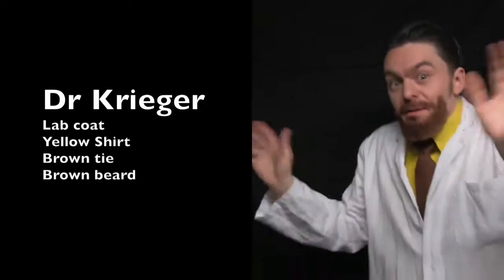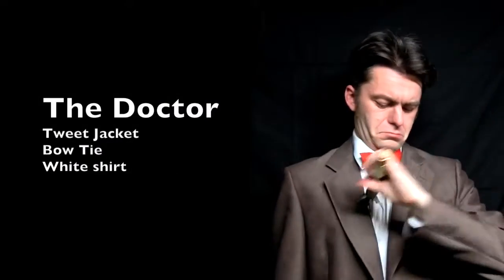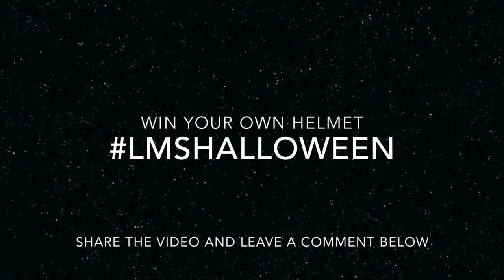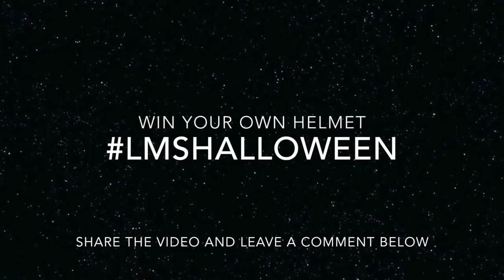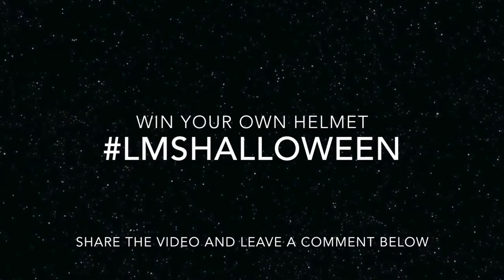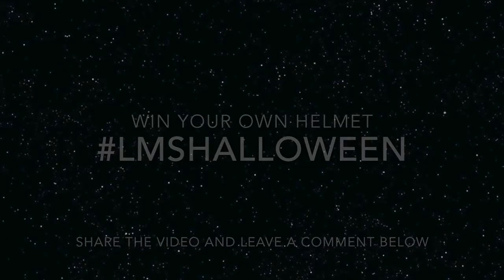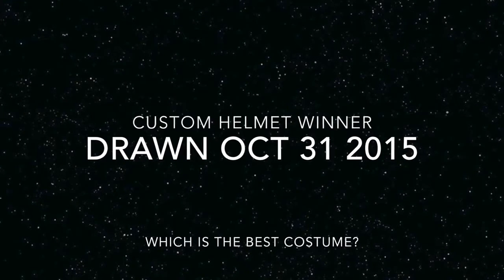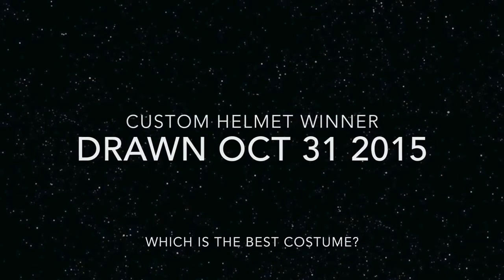5 Quick and Easy Cosplays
Cosplaying doesn’t have to be hard just a couple of simple items and you have yourself a costume.

Doc Brown from Back to the Future
Lab coat
Bright shirt
White wig
Safety Goggles painted Silver or Tin foil folded like glasses

Dr Krieger from Archer
Lab coat
Yellow shirt
Browntie
Brown Beard

Bill Nye The Science Guy
Lab coat
Bright shirt
Bowtie
Safety goggles

The Doctor 11th Gen
Tweed jacket
Red bowtie
White shirt

Ulysses Claw from Age of Ultron
Brown beard
Khaki Shirt
South african accent (optional)

Beard application video coming soon
How to make a Bow Tie Video coming soon